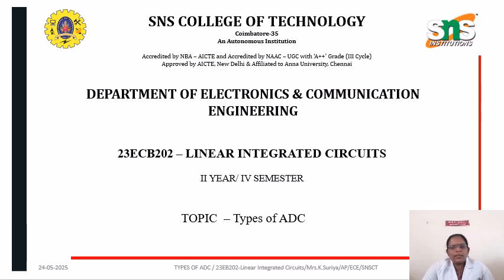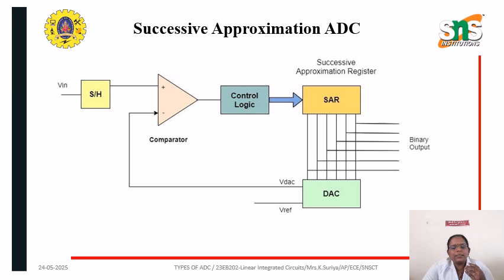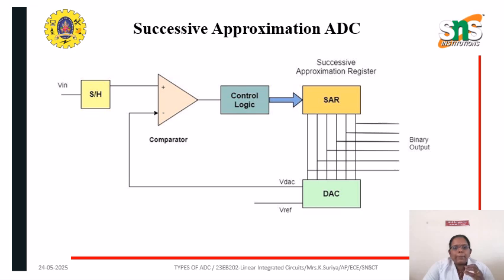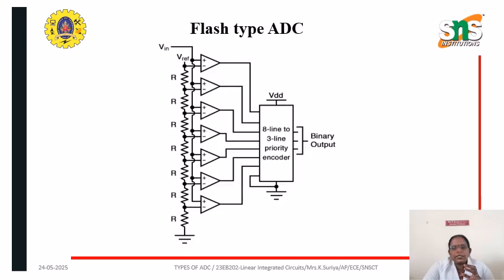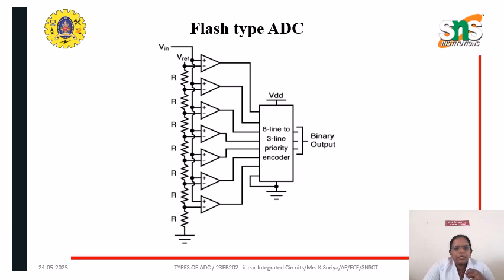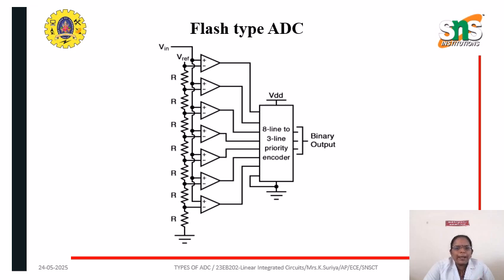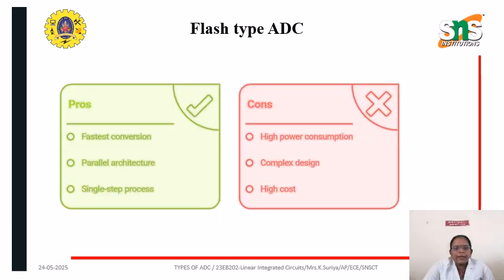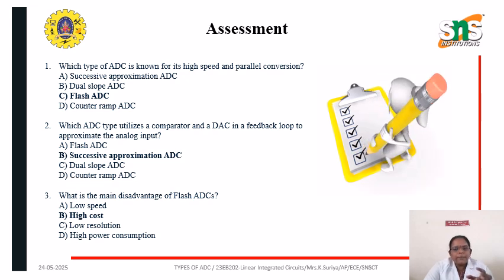Types of ADC | LIC | SNS Institutions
Analog-to-digital converters (ADCs) are basically classified into Direct and Indirect ADCs. If the ADC performs the analog to digital conversion directly by utilizing the internally generated equivalent digital (binary) code for comparing with the analog input, then it is called as Direct type ADC.If an ADC performs the analog to digital conversion by an indirect method, then it is called an Indirect type ADC.  The main types are: Flash ADCs, Successive Approximation ADCs (SAR ADCs), Dual Slope ADCs, Pipelined ADCs, and Delta-Sigma ADCs.